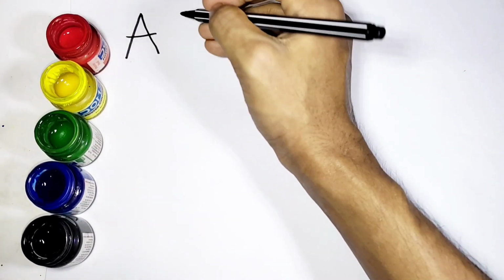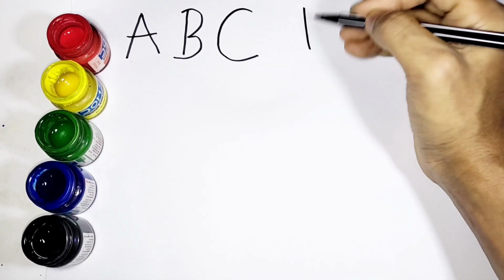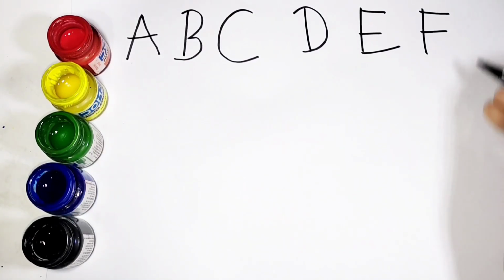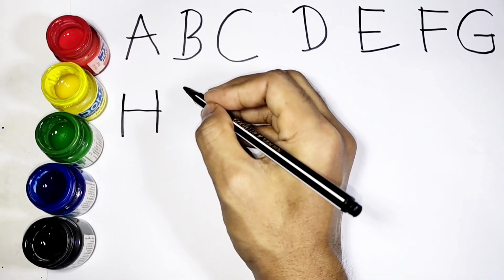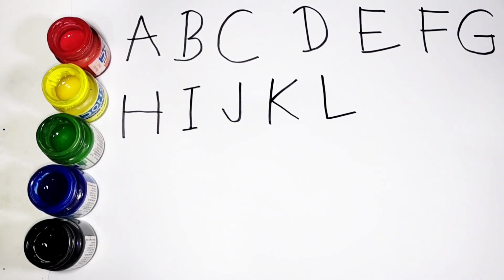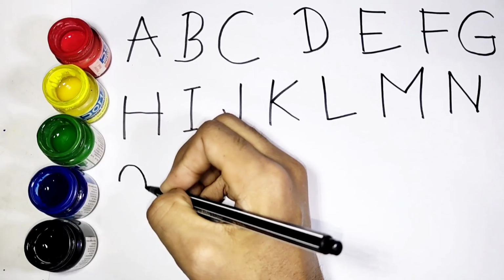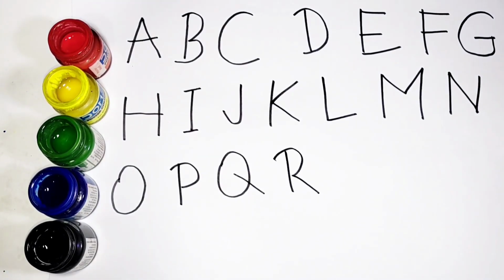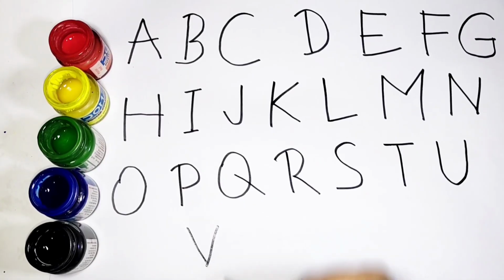Learn to Draw the Alphabet A-Z: Easy & Fun for Beginners! Writing Capital letters Alphabet